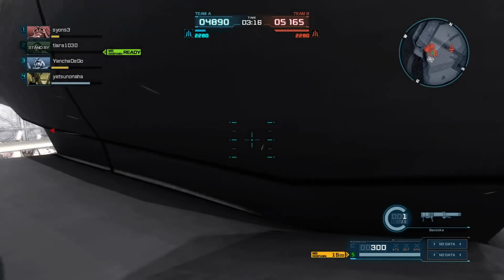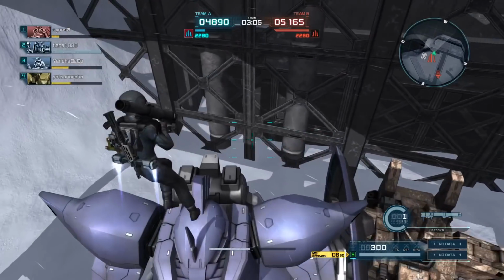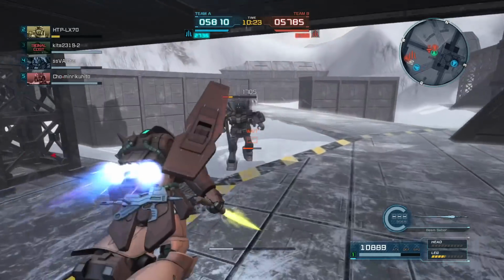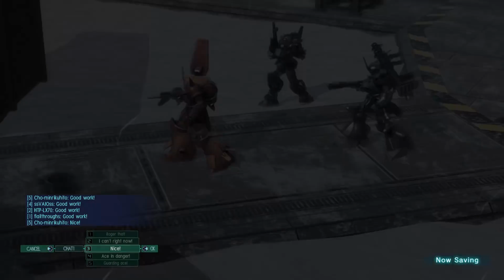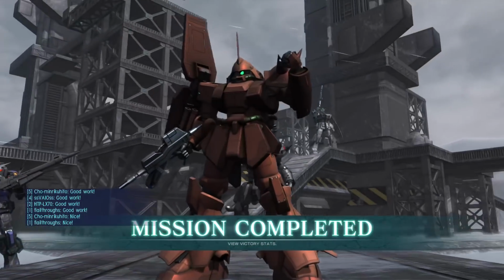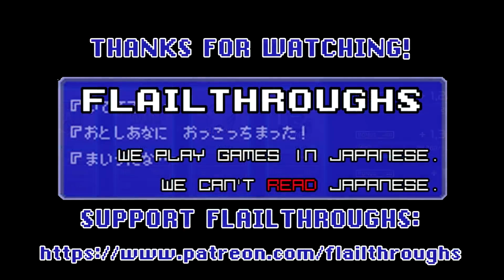Gundam Battle Operation 2 DOUBLE FEATURE: RMS-108 Marasai